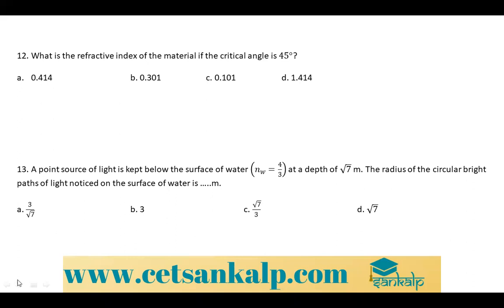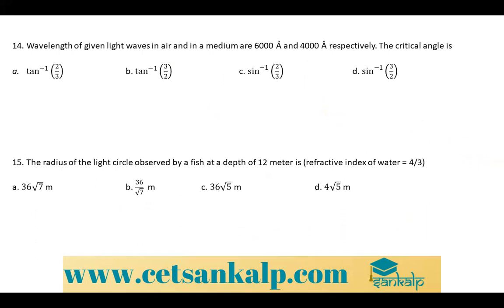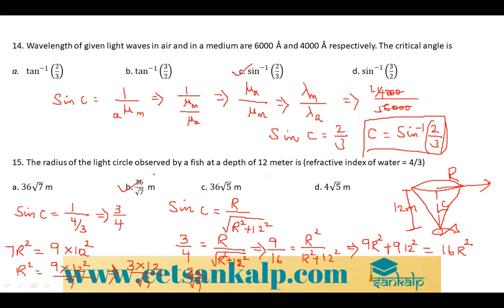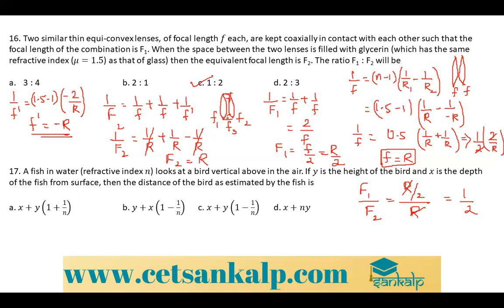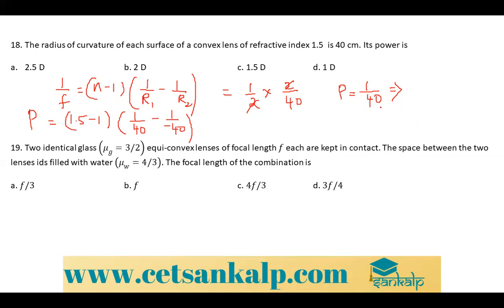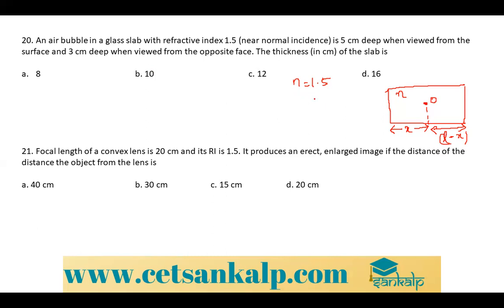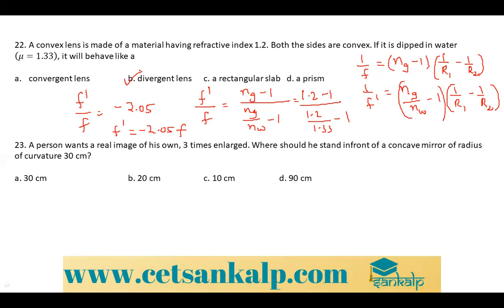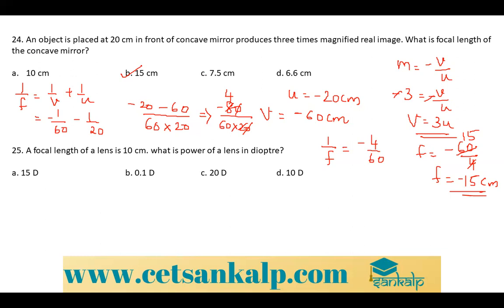RAY OPTICS | PHYSICS | SANKALP | CLASS 2 | MCQ'S